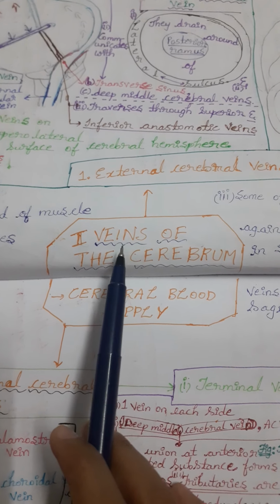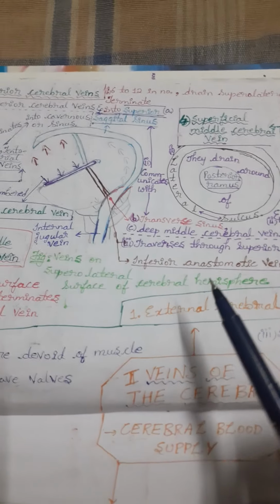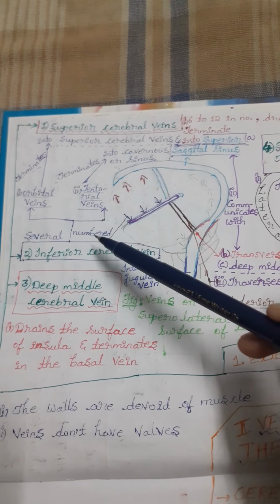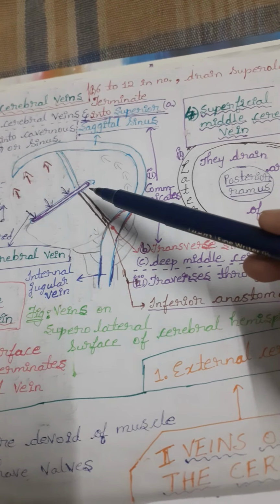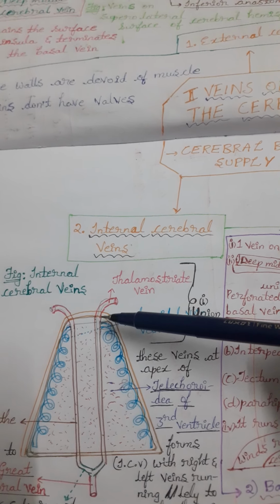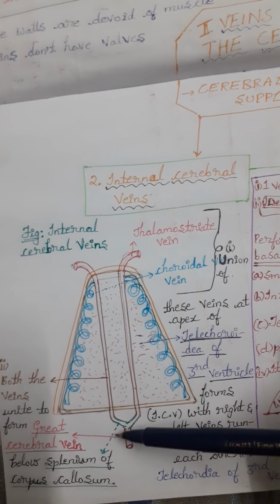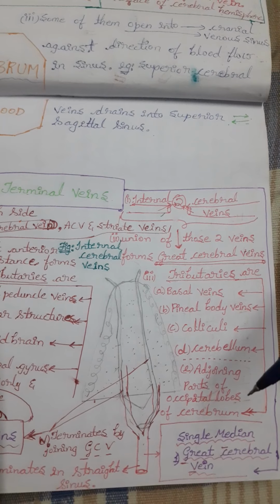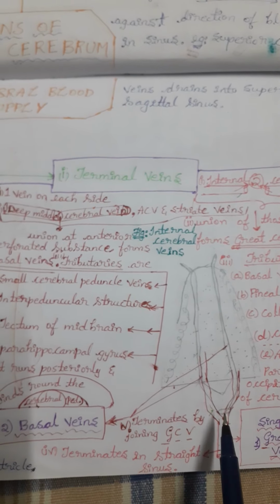cocept maps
detaiked explanation of cerebral veins with colorcoded mappings and diagrams in detail.